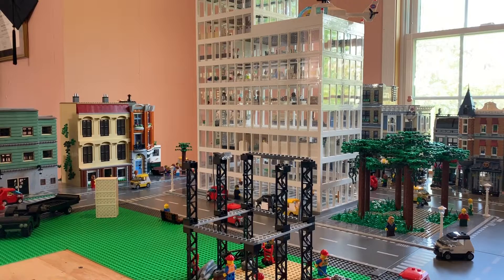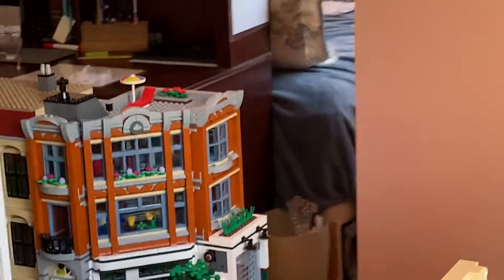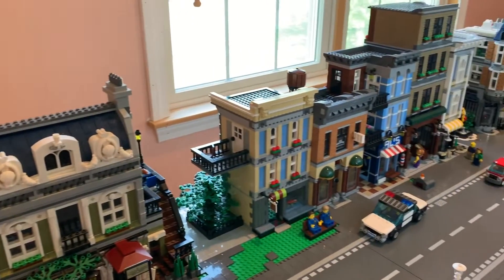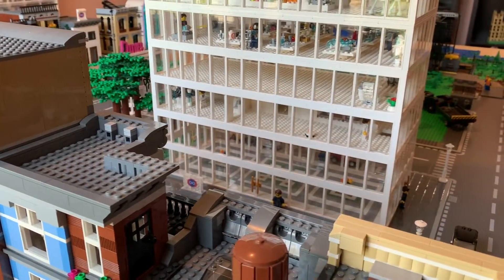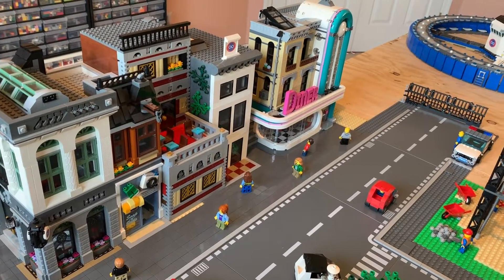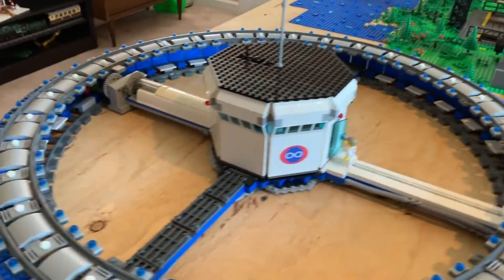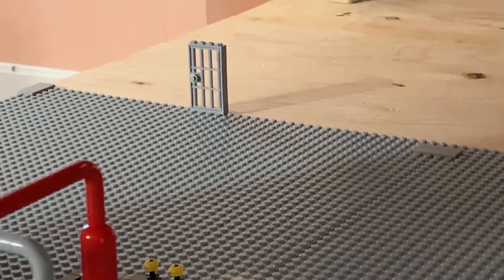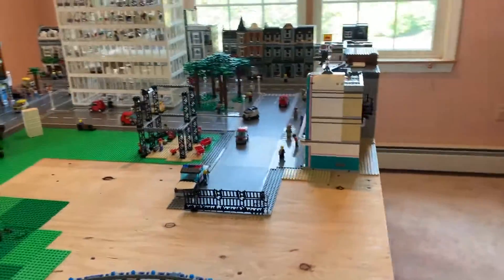LEGO City Tour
A full tour around my new LEGO city that I just put onto the huge wooden table. (This is the first All Things Brick video ever made).